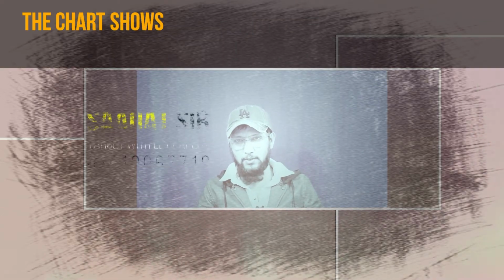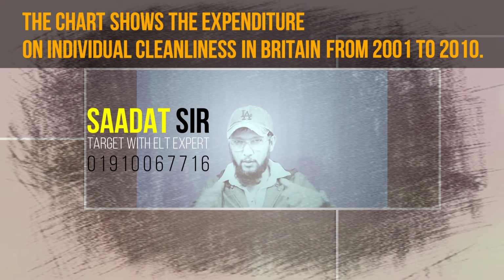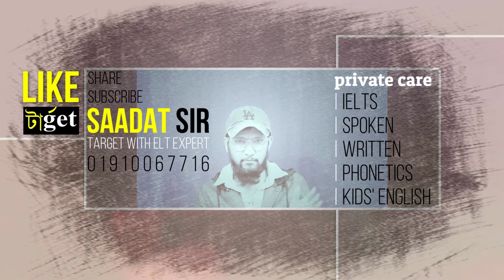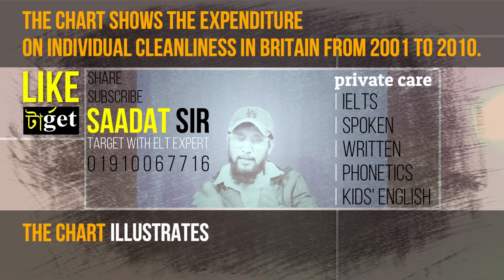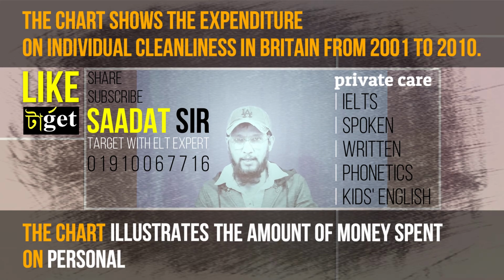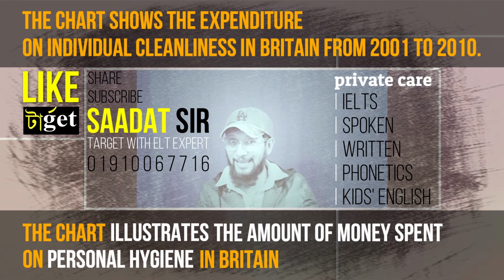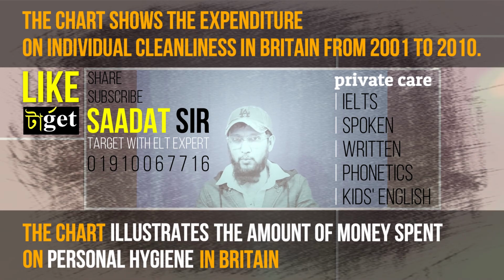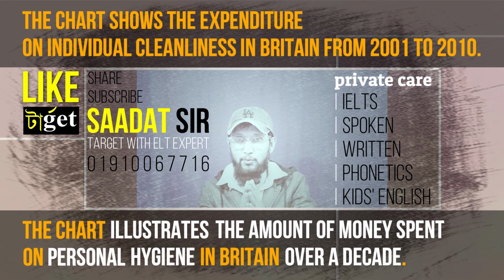IELTS writing task 1 academic - HOW to write an IMPRESSIVE introduction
Learn how to write an IMPRESSIVE and INFORMATIVE introduction to IELTS writing task 1 using your OWN words!!

If you find this lesson USEFUL and EFFECTIVE -

Do not hesitate to make comments if there are any queries.

The courses provided at TARGET:

| IELTS
| SPOKEN
| WRITTEN
| PHONETICS
| KIDS’ ENGLISH